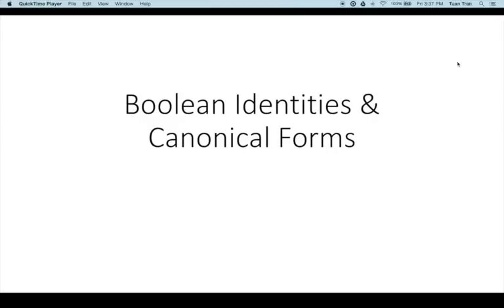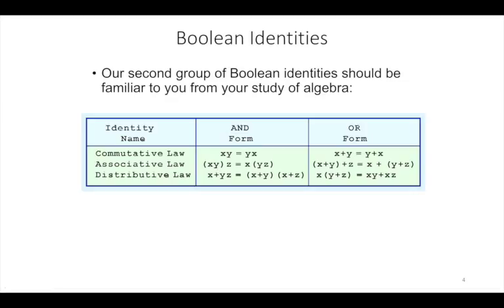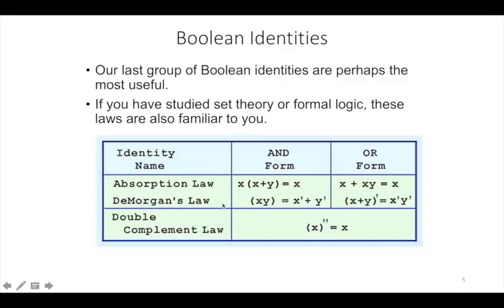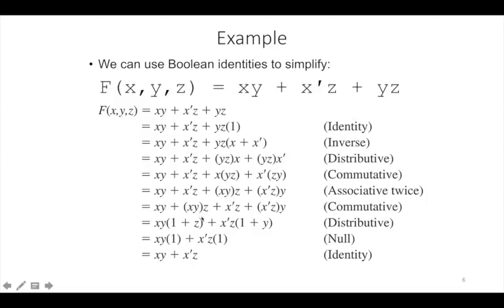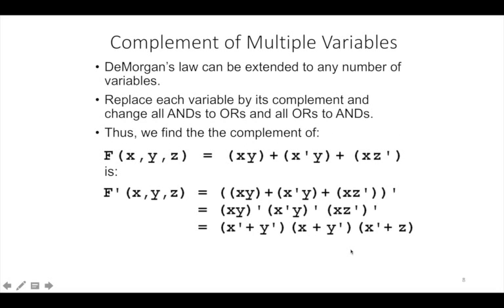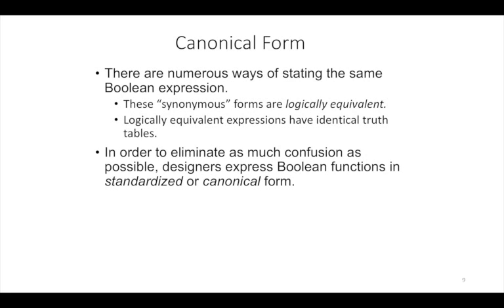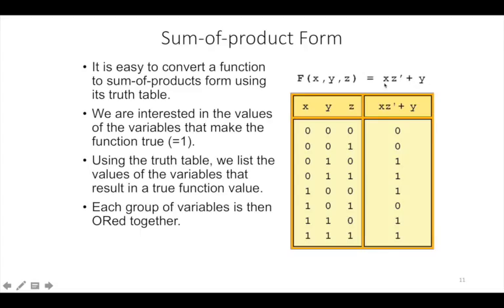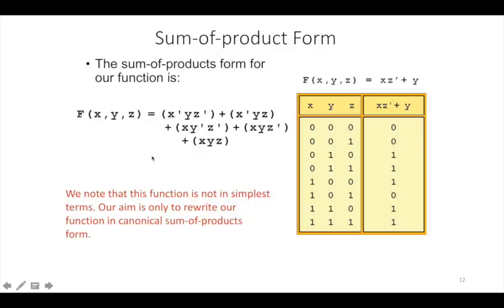Boolean Identities and Canonical Forms